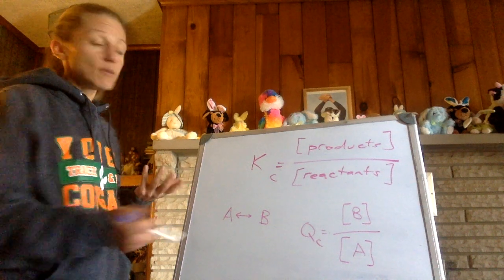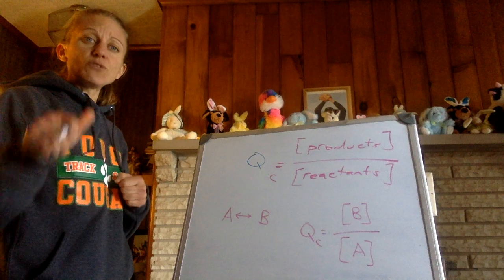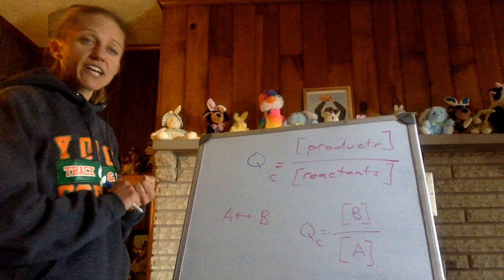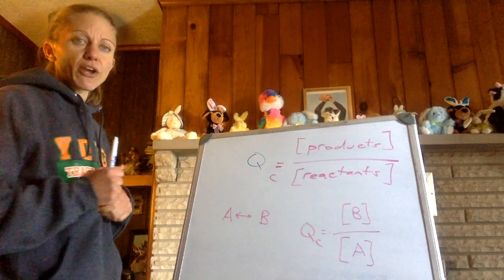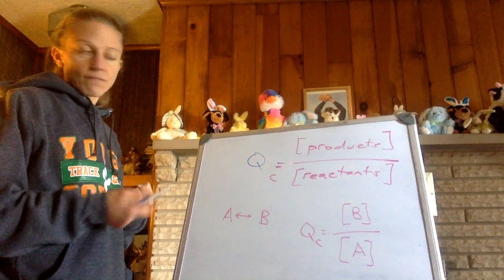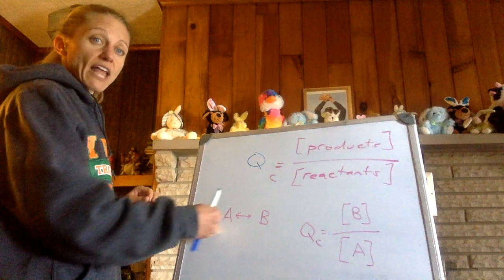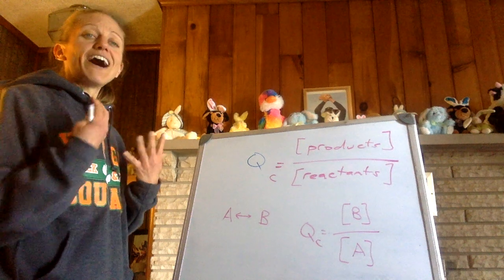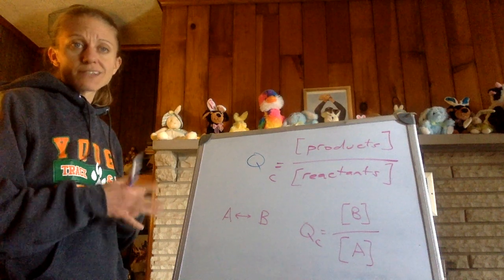AP Chem Applications of Equilibrium Constants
Comparing Qc to Kc to determine the direction an equilibrium reaction proceeds